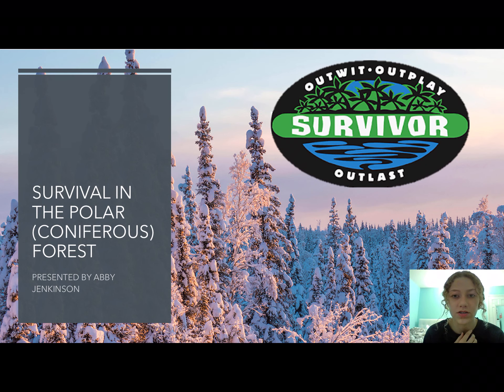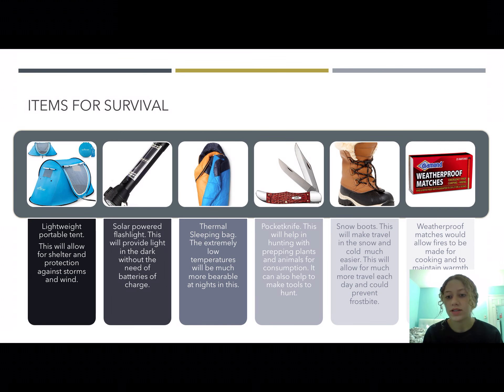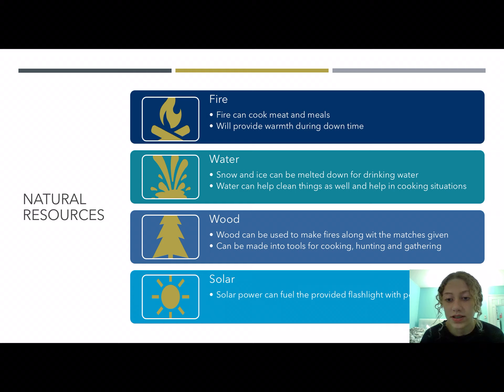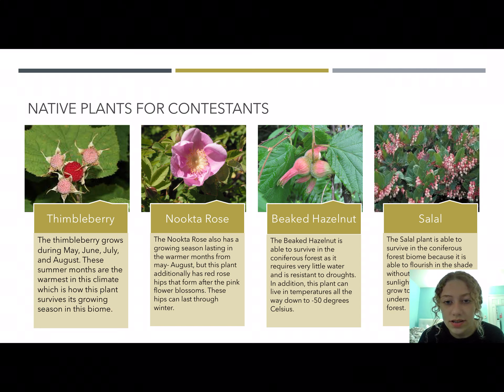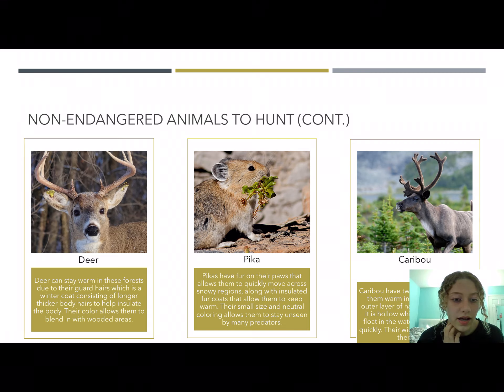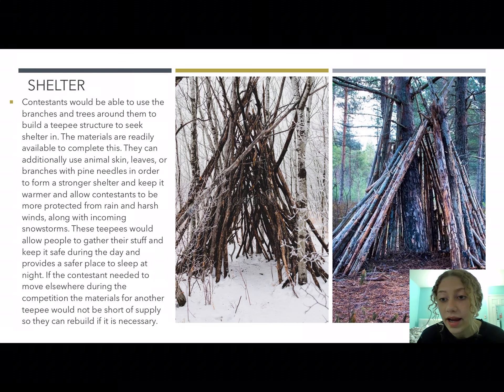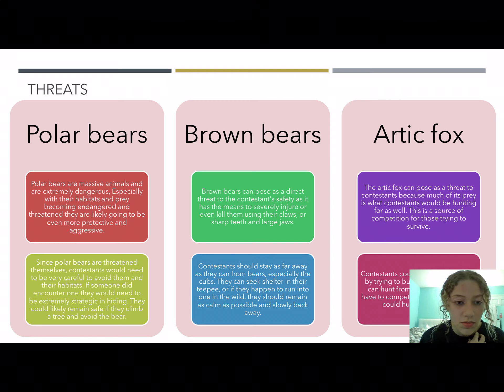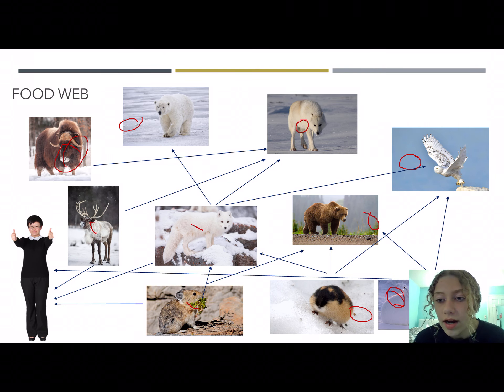Coniferous forest enviro